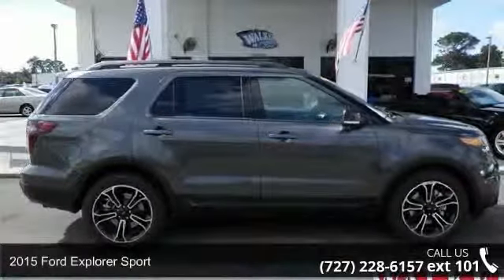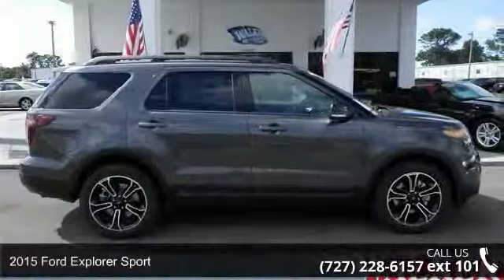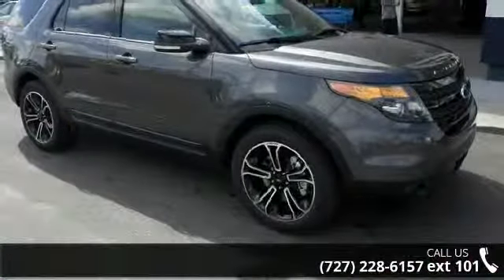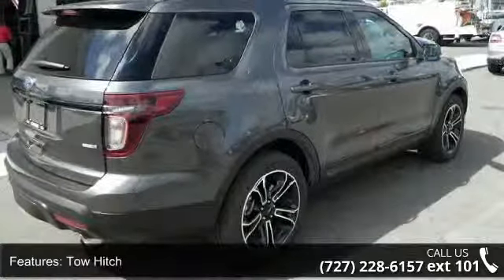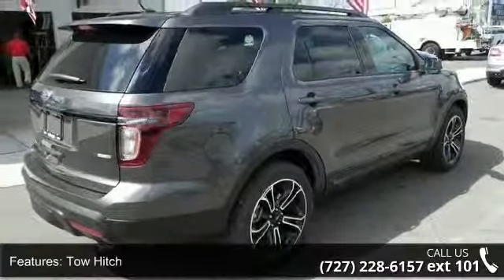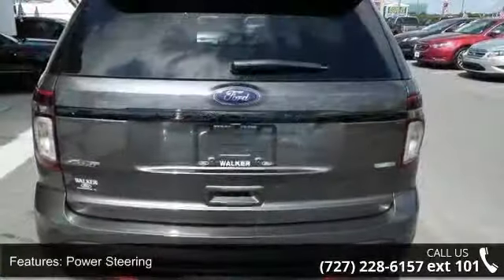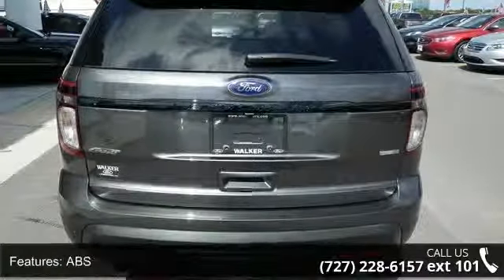2015 Ford Explorer Sport - Walker Ford - Clearwater, FL 3...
New Arrival This 2015 Ford EXPLORER has a sharp Magnetic with a Charcoal Black W/Perf Leather-Trimmed Heated/Coole *Bluetooth* *Heated Seats* *Turbocharged Engine* *Leather Seats* *Popular Color* All of our vehicles are researched and priced regularly using LIVE MARKET PRICING TECHNOLOGY to ensure that you always receive the best overall market value. Call Dealer to confirm availability, and schedule a hassle free Test Drive. Walker Ford prides itself in exceeding all customer expectations! The next step? Give us a call to confirm availability and schedule a hassle free test drive! We are located at: 17556 US Highway 19 N., Clearwater, FL 33764.